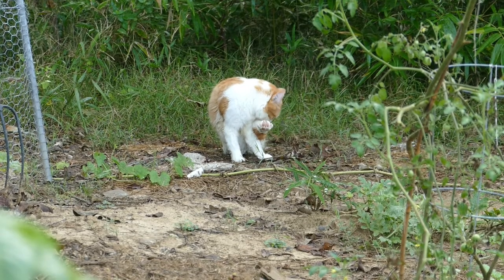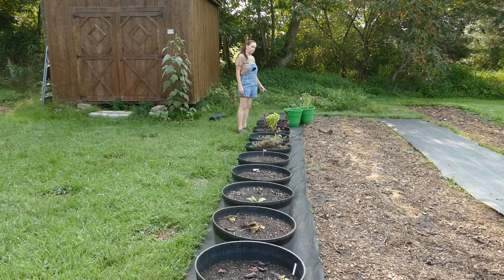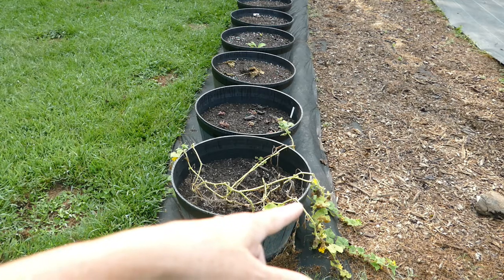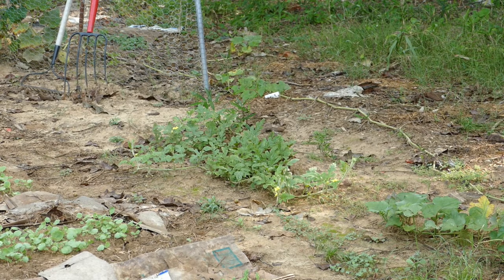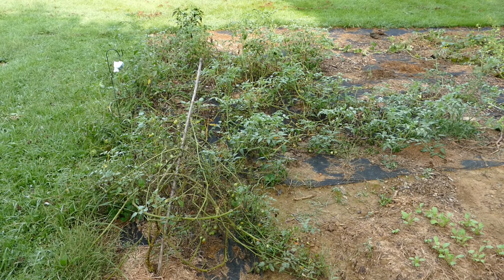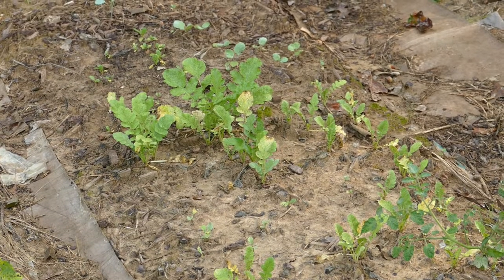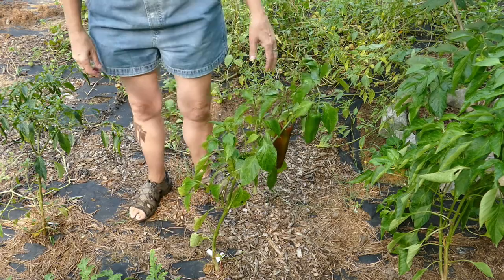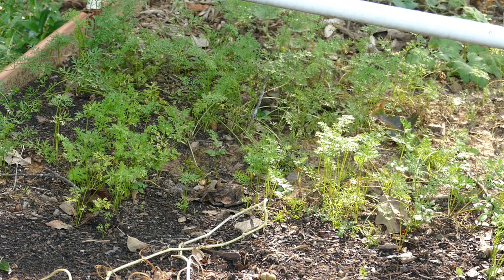End of Summer (Week 37 of 2020)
This is the last summer garden update.  Things are looking a bit tattered now, but fall brings new possibilities.